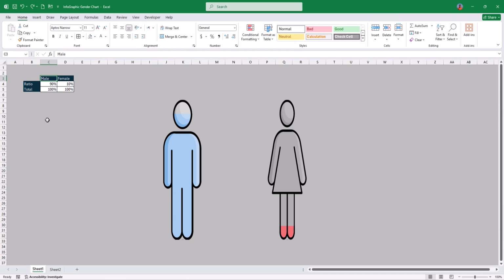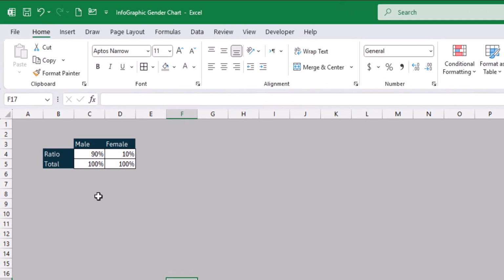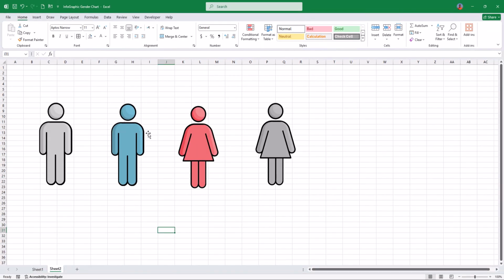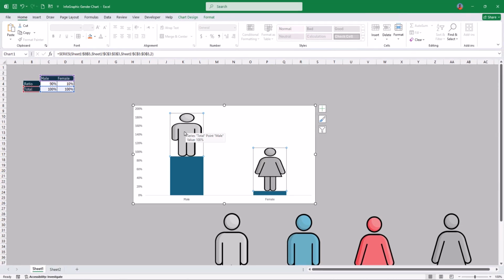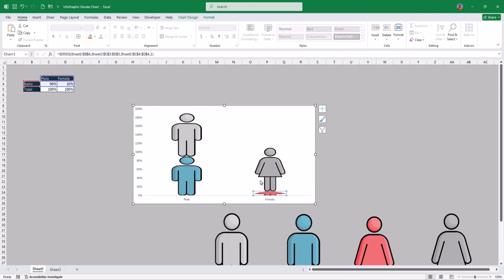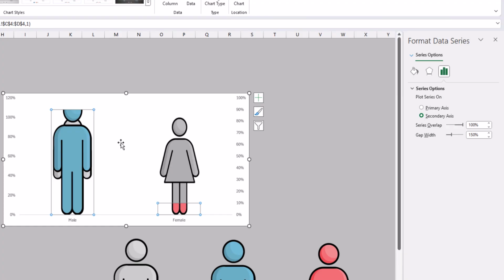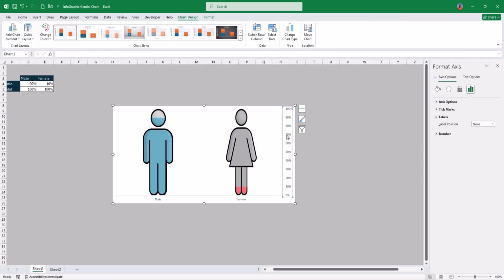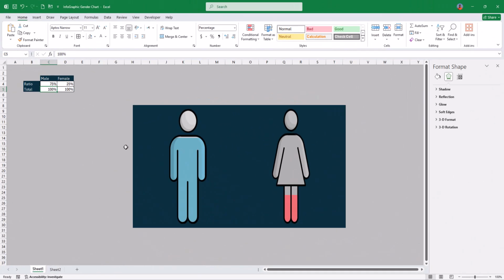Create a Gender Infographic Chart in Excel | Male vs Female Data!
Learn how to create a stunning gender infographic chart in Excel to visually represent male vs. female data! This video will show you a simple yet powerful technique to turn raw numbers into a professional and engaging visual. Perfect for HR reports, demographic analysis, or presentations. Master this Excel chart design hack to make your data not only insightful but also visually compelling and easy to understand.

IFERROR Function Explained in Excel | 2 ways to use